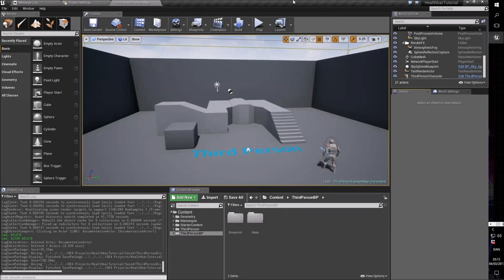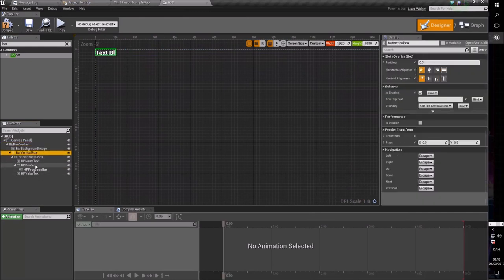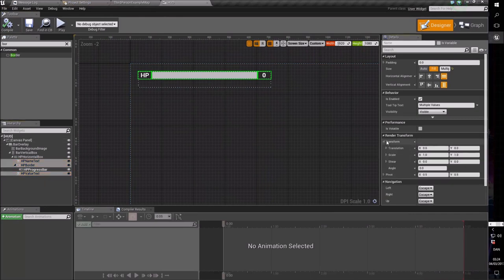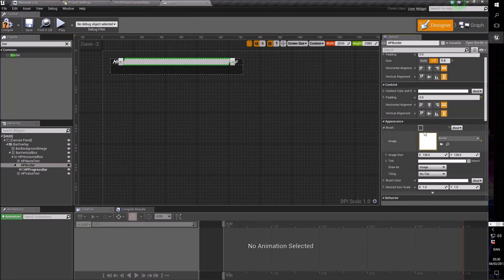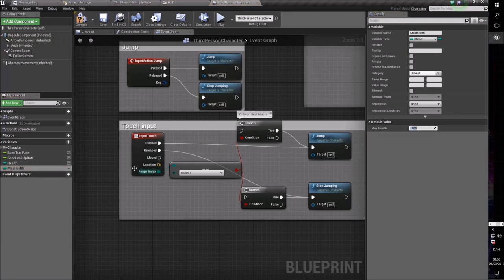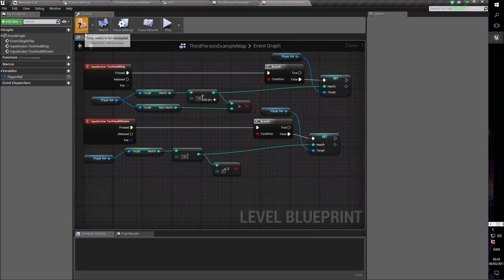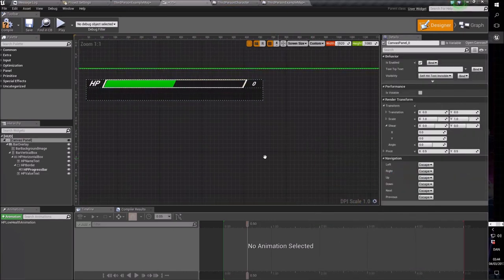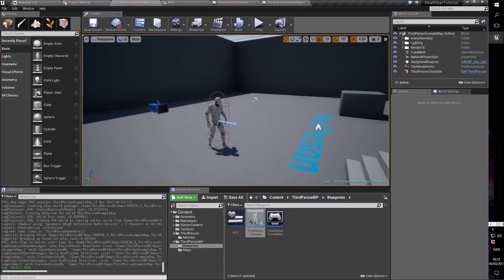[4.15] Unreal Engine - Using UMG to make a Stylized Healthbar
So here is a rather lengthy video on the subject of making use of UMG found in the Unreal Engine to make a healthbar. The video is not meant for absolute beginners though and involves the use of Paint.NET to make a simple asset that we need, as well as making use of Blueprint nodes to make an interactive HUD.

The real goal here is to teach you how GUI is built efficiently and robust using UMG in the Unreal Engine.